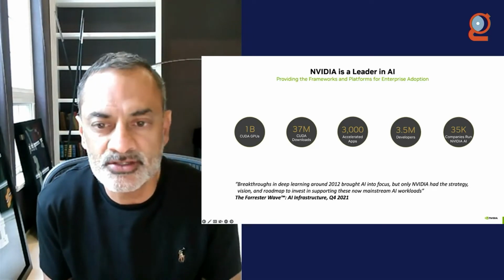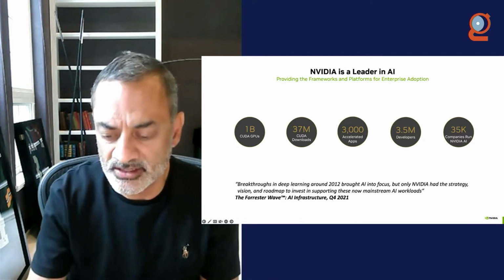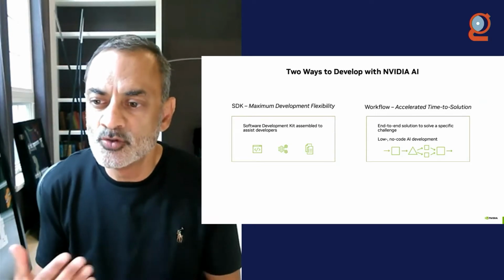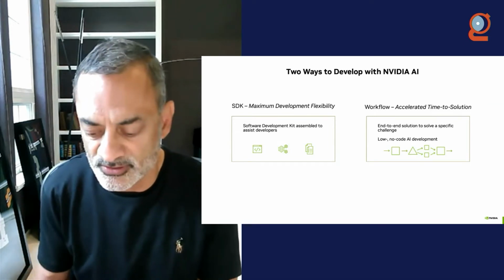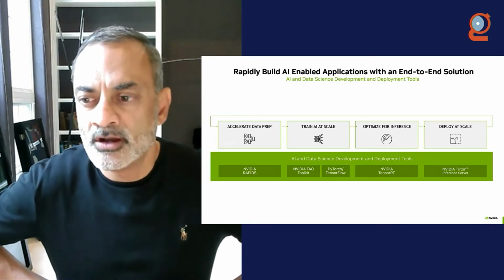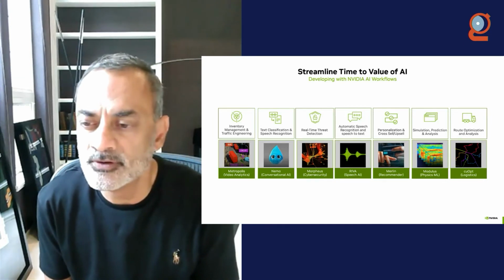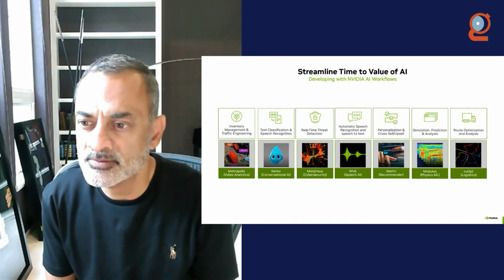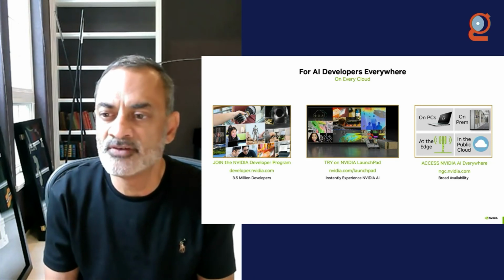Developer Essentials for the New Era of AI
While the arrival of AI has enabled amazing new possibilities, it has also changed the entire software lifecycle. How we build, deploy, maintain, and upgrade AI-enabled applications calls for a new approach to software development. In this session, Manuvir will review the impact of AI on software development and how NVIDIA is making AI accessible to every developer with an open, flexible platform that includes an extensive library of AI frameworks, SDKs and pre-trained models to accelerate development of intelligent and scalable applications that deliver business value faster, from the enterprise data center to public clouds, and out to the edge.

Manuvir Das
Head of Enterprise Computing at NVIDIA
Manuvir Das is the head of enterprise computing at NVIDIA, where he leads teams working to democratize AI by bringing full-stack accelerated computing to every enterprise customer.

Das has more than 25 years of experience in the technology industry. Prior to joining NVIDIA in 2019, he held a range of senior roles at Dell and Microsoft, where he helped to created the Azure cloud computing platform, and was an affiliate professor at the University of Washington.
Das holds a Bachelor of Technology in computer science and engineering from Indian Institute of Technology Bombay, and an M.S. and Ph.D. in computer science from the University of Wisconsin-Madison.